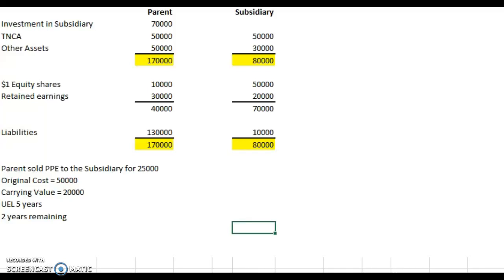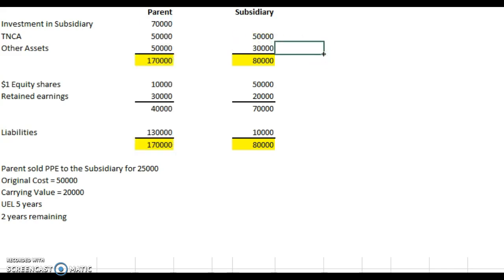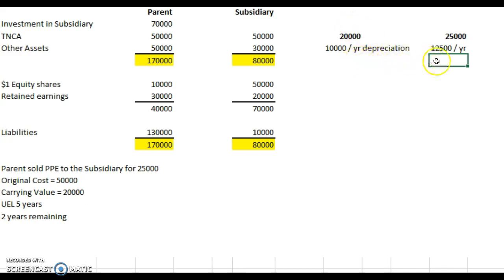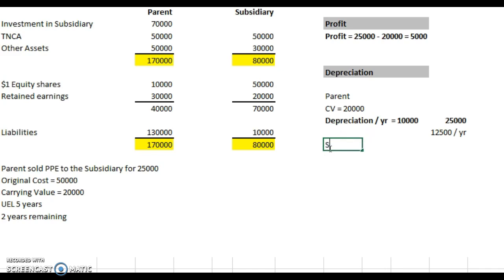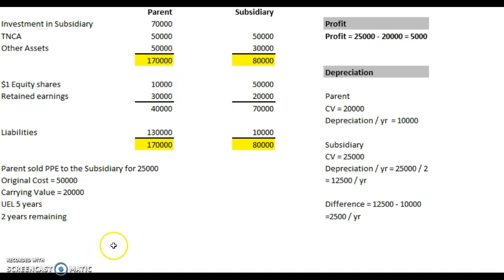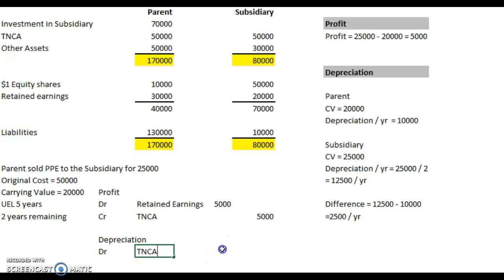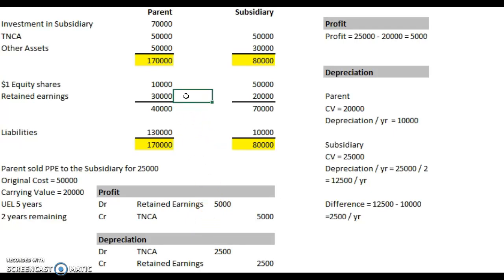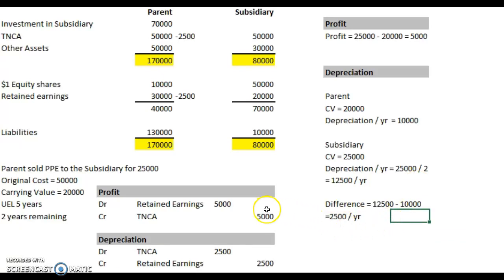ACCA F7 - Consoldated SOFP #13: Transfer of Depreciable Assets